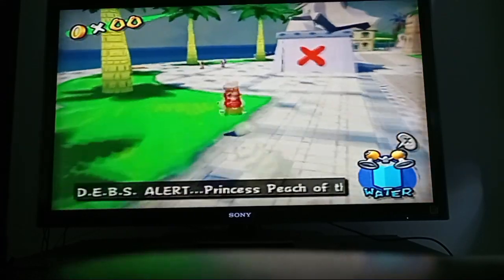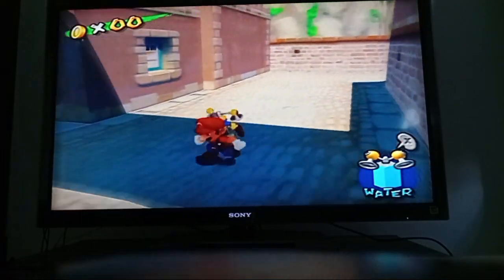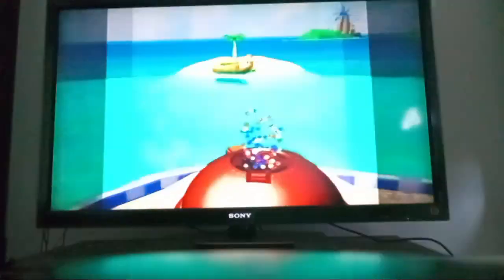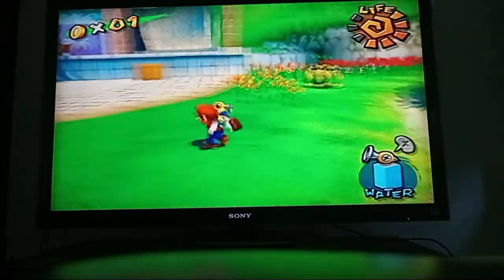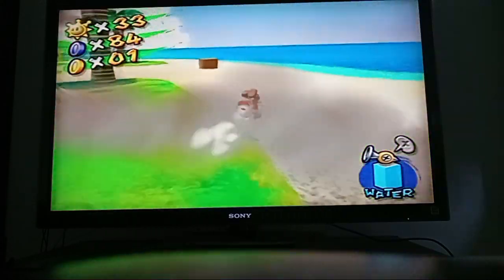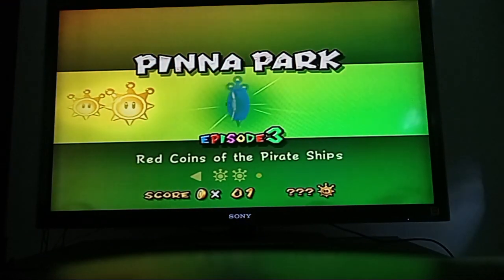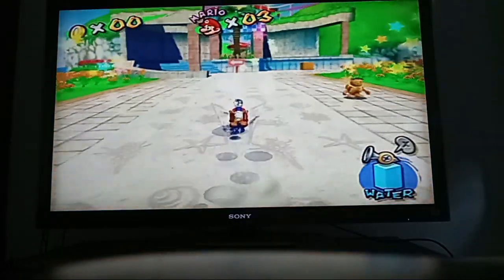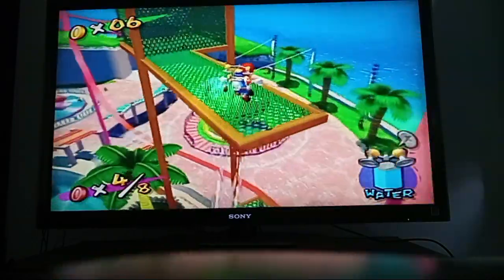super mario sunshine episode 10